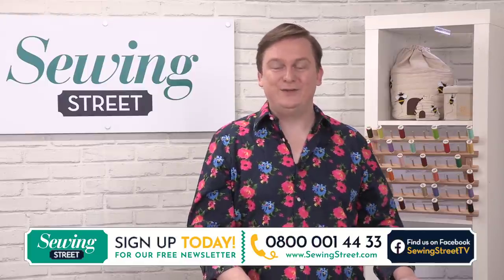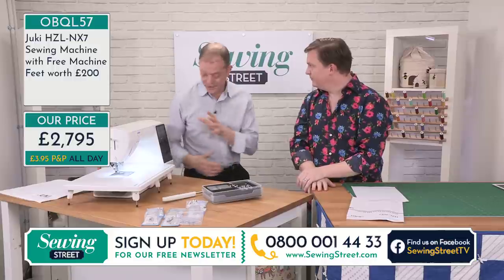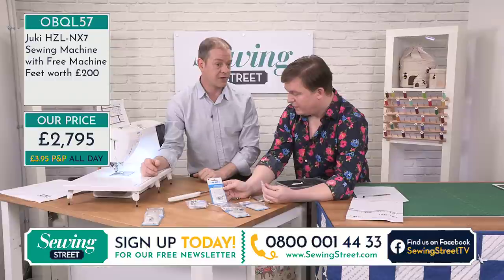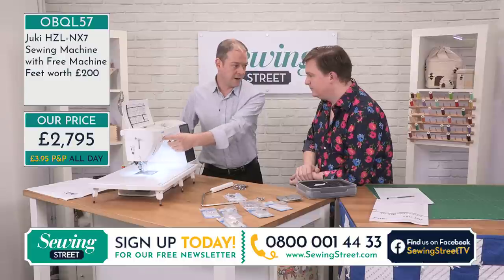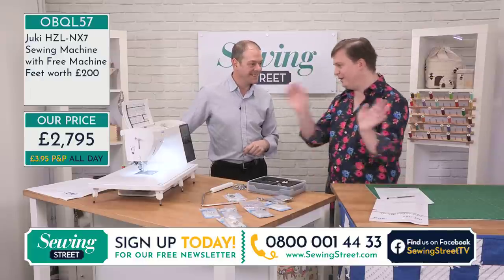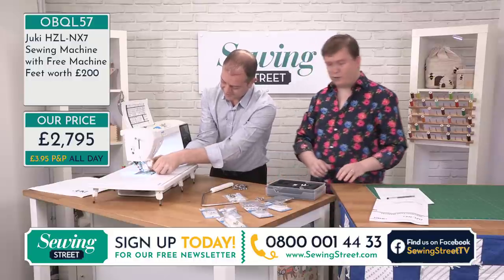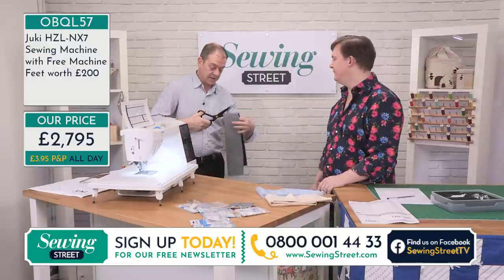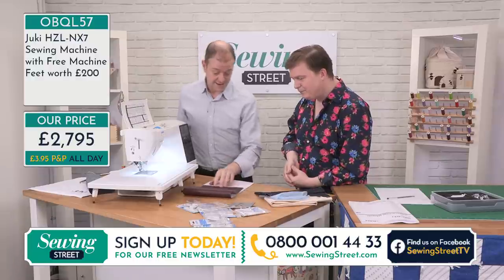Sewing Street - 11/03/2020 - Juki HZL-NX7 sewing machine and MO-2000 Airthreader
Juki's Garry Debrick takes us on a tour of all the features of the Juki HZL-NX7 sewing machine and the MO-2000 Airthreader.